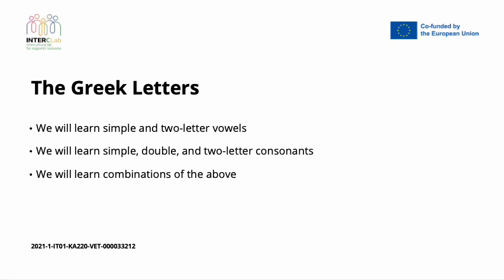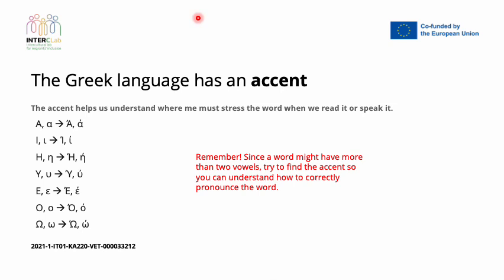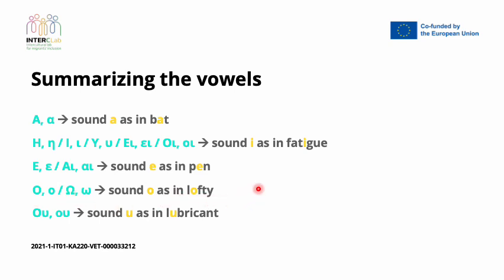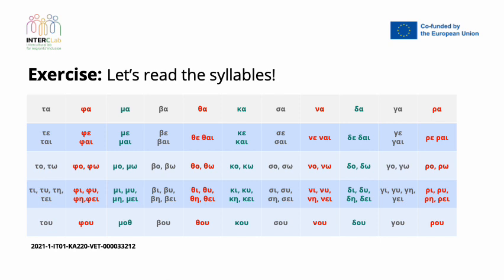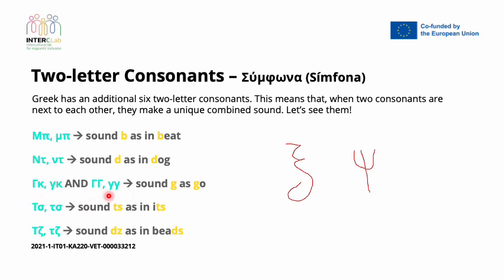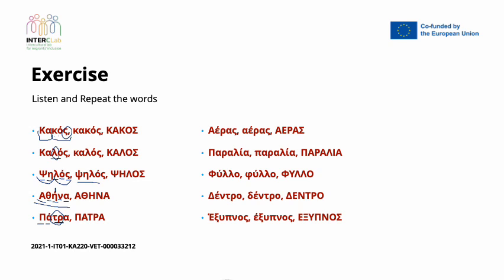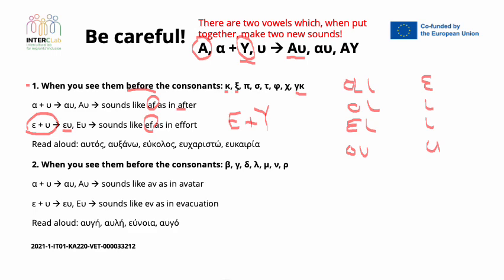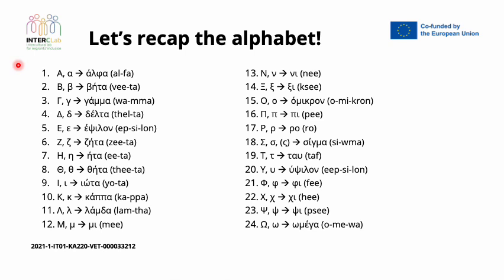Unit 1.GR Learning the Letters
The "INTERCLab" project is co-funded by the Erasmus+ programme of the European Union. The content of this website is the sole responsibility of the Consortium and neither the European Commission, nor the Italian National Agency are responsible for any use that may be made of the information contained therein.